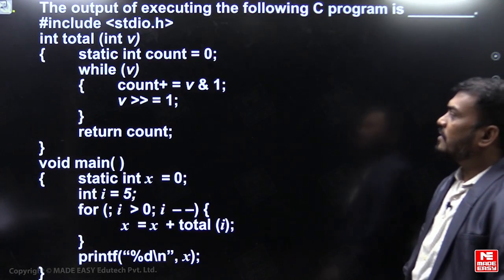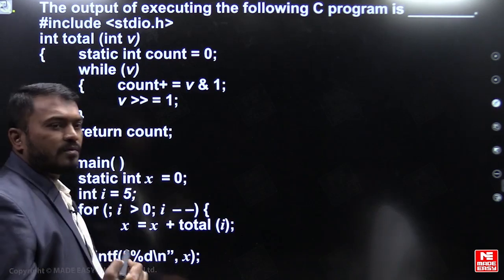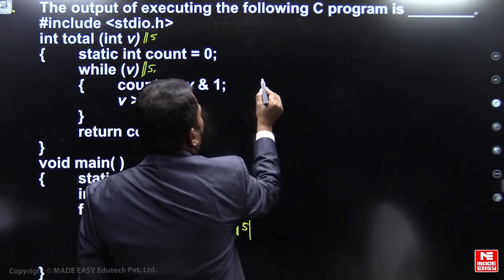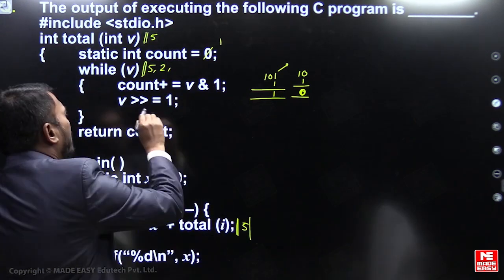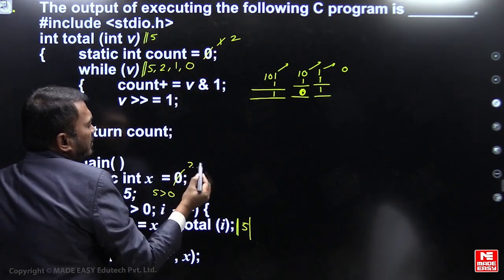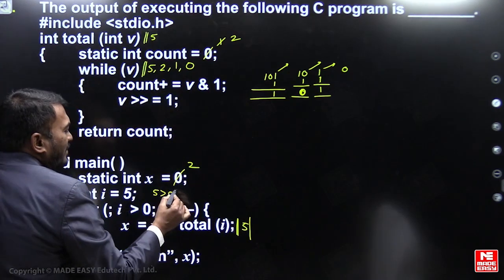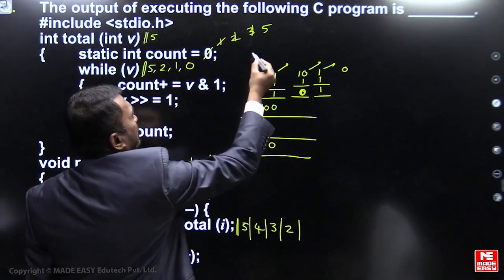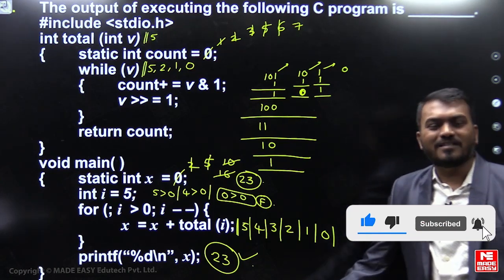Previous Year Question for GATE | Static Variable | Programming & Data Structures | MADE EASY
In today's video, we have Balakrishna Veerala Sir, one of the most renowned and experienced faculties at MADE EASY. He will simplify the topic of Static Variable in the Programming & Data Structures subject for the GATE 2024 examinations.